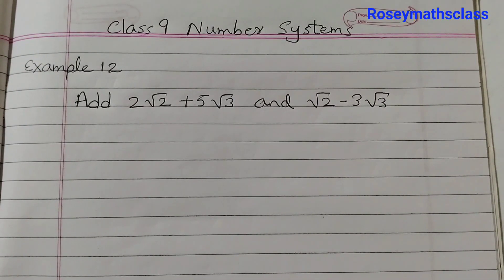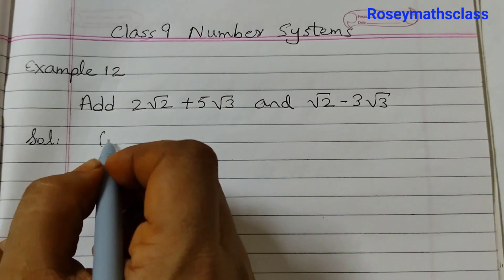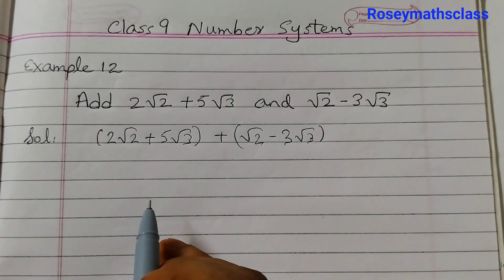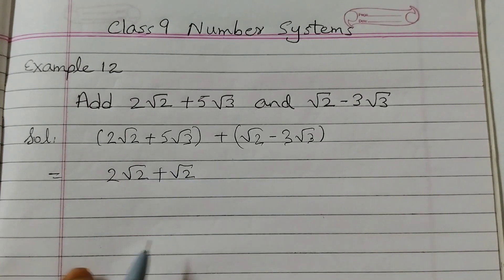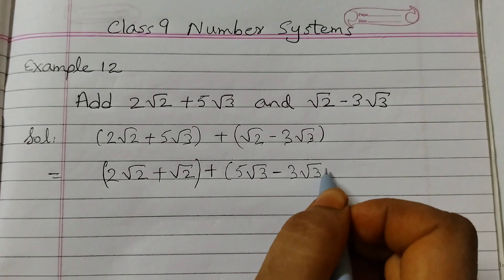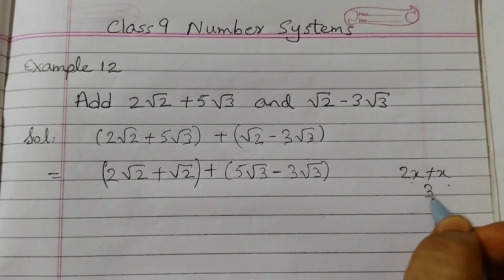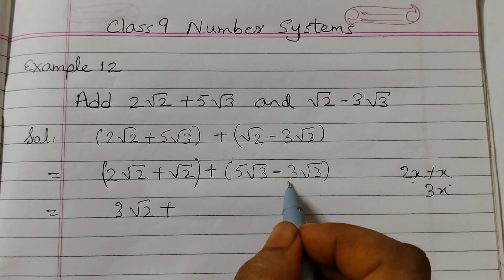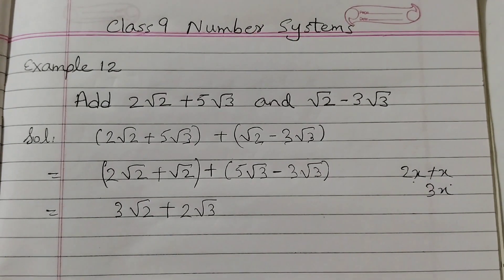Example 12 Class 9 Chapter 1 Number Systems/Add 2√2+5√3 and √2-3√3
Addition of irrational numbers
Example 12